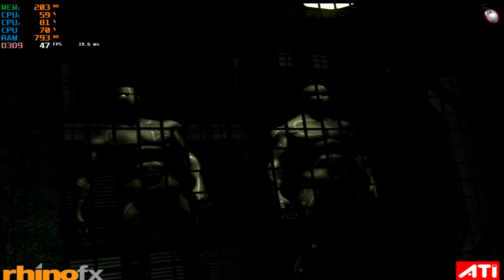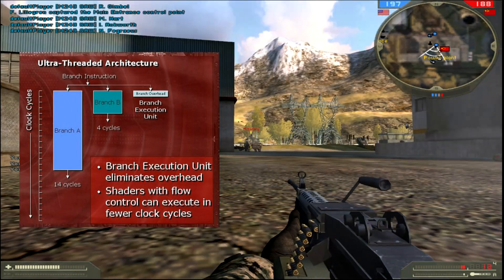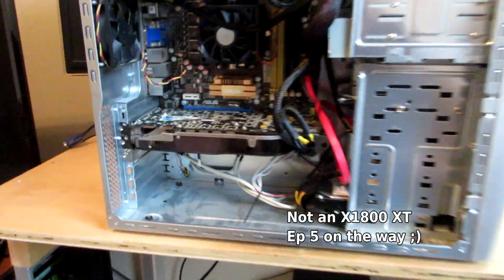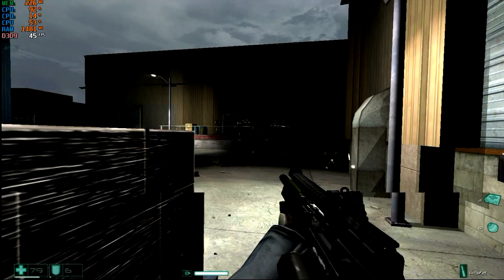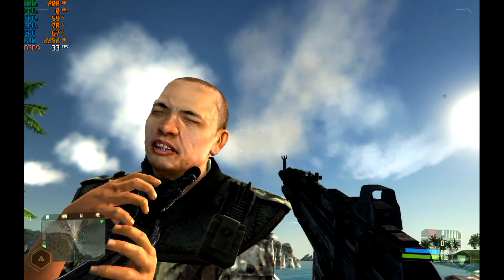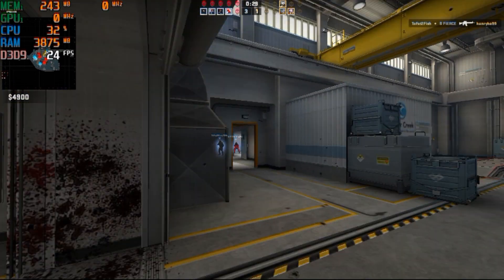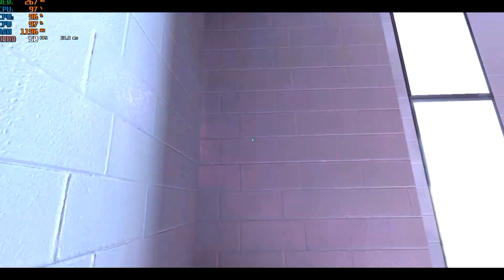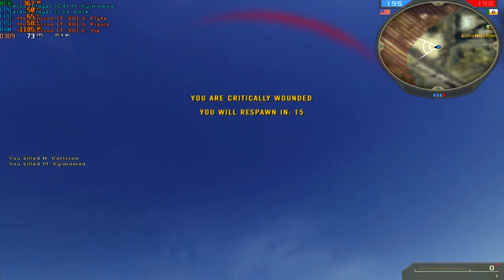The ATi Radeon X1800 XT - Hardware Chronicles Ep 4 - End of an Era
Holy Balls this video took a long time, but it's finally here!

Hardware Chronicles Ep 4 is all about the Radeon X1800 XT, the headlining 2005 ATi graphics card meant to lead PC gamers into a new generation of games, while also heralding the end of fixed function shader GPUs.

All footage is native running on a Radeon X1800 XT graphics card, unless otherwise noted.  Enjoy!

I greatly appreciate the support!